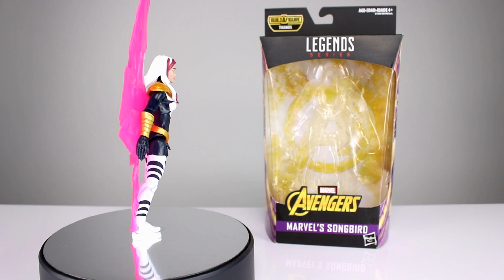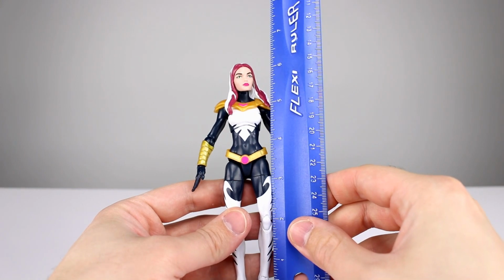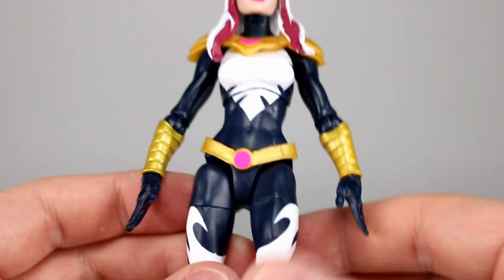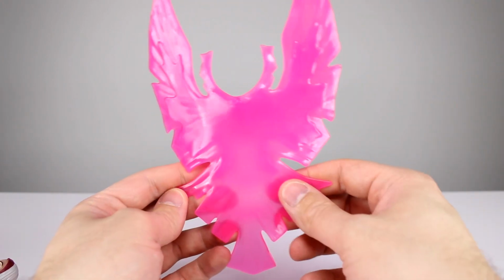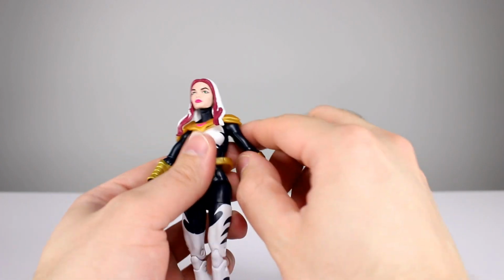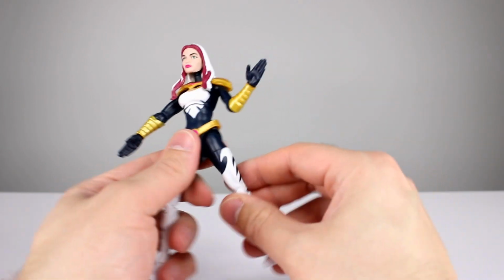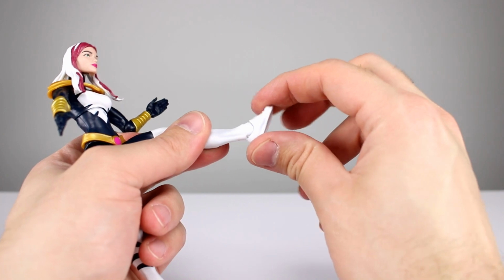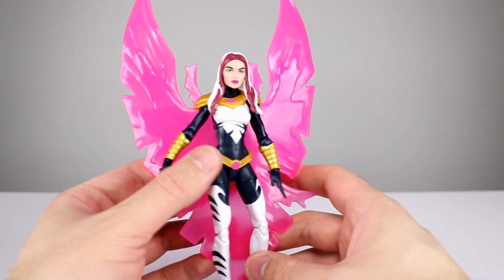Marvel Legends SONGBIRD Thanos Wave Action Figure Review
This wave of figures has left many collectors wanting, but one of the most popular releases this time around is the vibrant Songbird figure.  Will it satisfy the fans of comic-based figures among the many film-based characters?